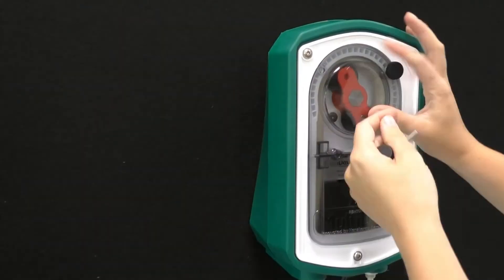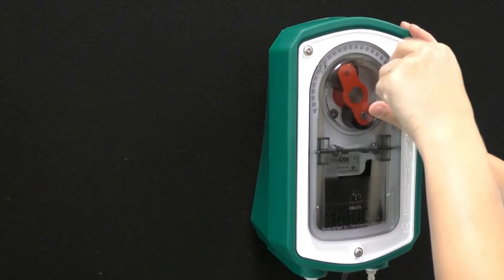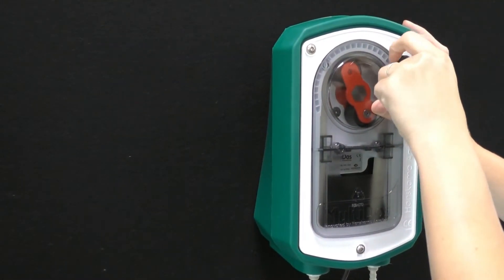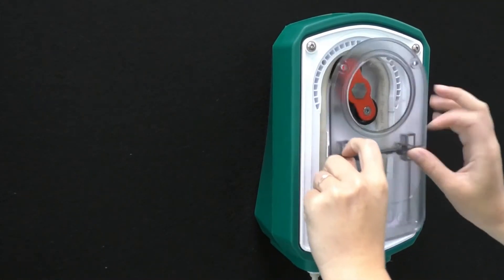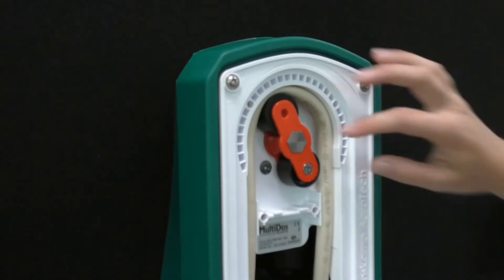How do I change the tube in the MultiDos pump? | Hanskamp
Hanskamp is een technische innovatiebedrijf gevestigd in het Achterhoekse Doetinchem. Wij ontwikkelen en verkopen praktische oplossingen voor melkveehouders in de gehele EU en daarbuiten. Bij de ontwikkeling ligt de focus op een beter dierenwelzijn en meer arbeidsgemak in voor de veehouder. Dit doen we vanuit de missie: het bevorderen van een rendabele en toekomstbestendige melkveehouderijsector. Bekende producten van ons zijn de MultiDos (voorheen PropyDos), L’port Sluithek, de PipeFeeder krachtvoerdosator en het nieuwe CowToilet.

Op het Hanskamp YouTube-kanaal vindt u productvideo’s, instructievideo’s en video’s die laten zien wie Hanskamp is als bedrijf of waar wij voor staan. Op dit kanaal wordt iedere 3 maanden een nieuwe video geplaatst. Wil je dit niet missen?

📍Locatie:
Broekstraat 17
7009 ZB Doetinchem